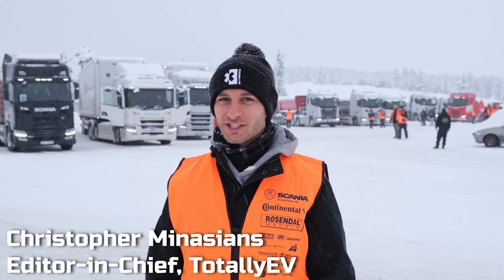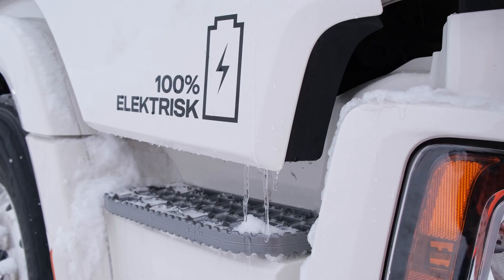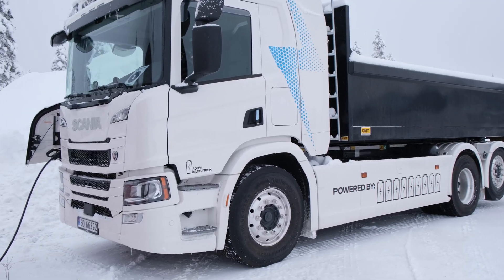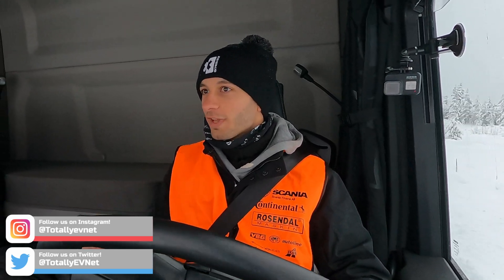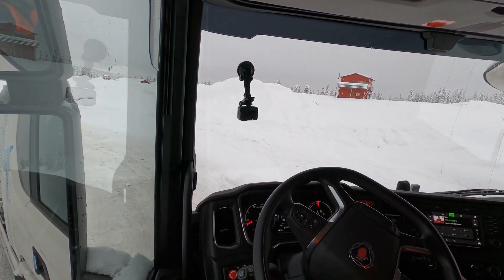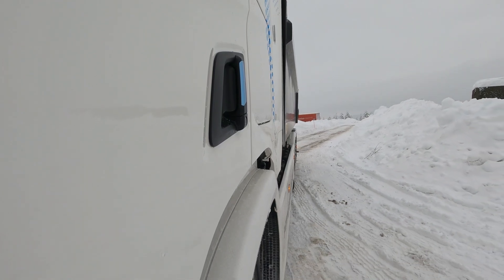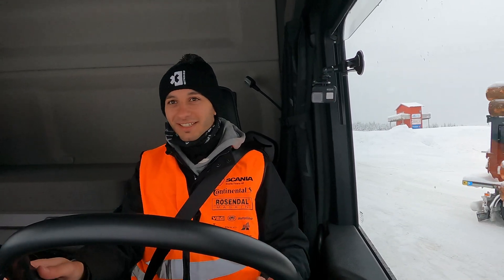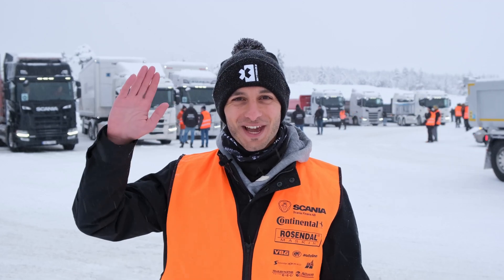Scania EV: Testing Electric Trucks In Snow!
Scania's fully electric trucks are here! We test the company's urban solution in cold weather conditions; find out more by watching the video.

For those wondering about the range: it depends on the battery configuration. Scania claims between 100-250km of range with their Urban solution (shown on video), while the larger HGVs (regionals) are claimed to have 350km of range with 40 tonnes of load and 250km range at 64 tonnes max GTW!